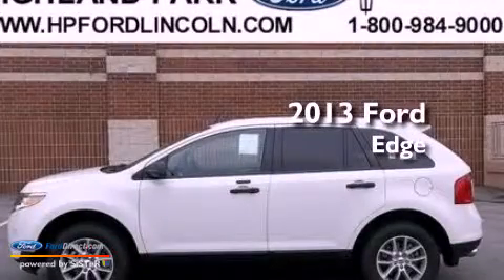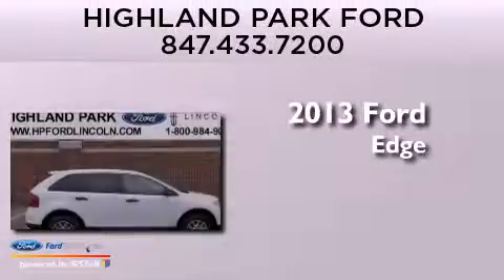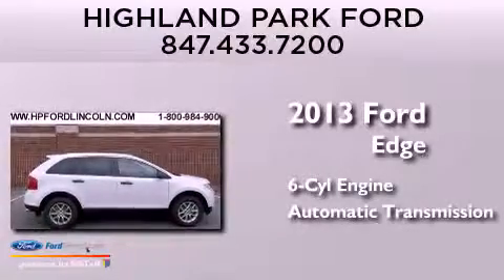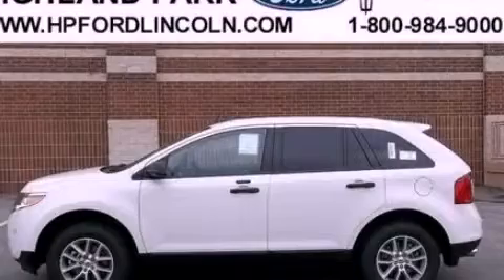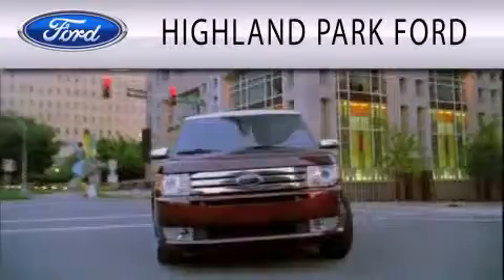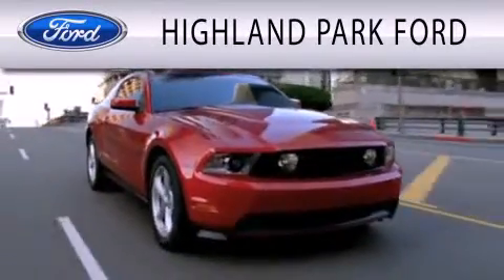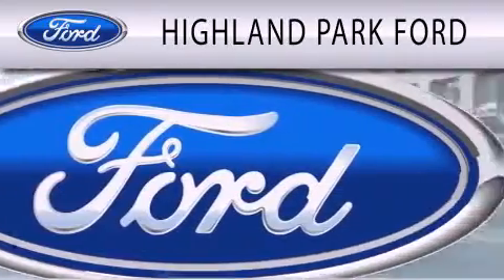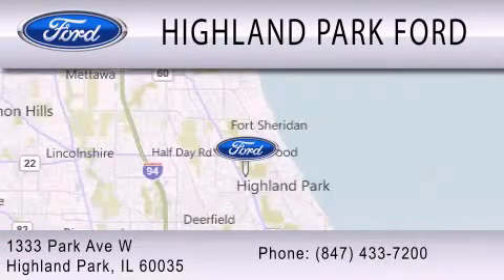2013 FORD EDGE Highland Park IL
Year : 2013
 Make : FORD
 Model : EDGE
 Engine : 3.5L V6 24V MPFI DOHC
 Trans . : 6-SPEED AUTOMATIC
 Exterior : WHITE SUEDE
 Miles : 10
 Interior : MEDIUM LIGHT STONE
 Stock : T20925